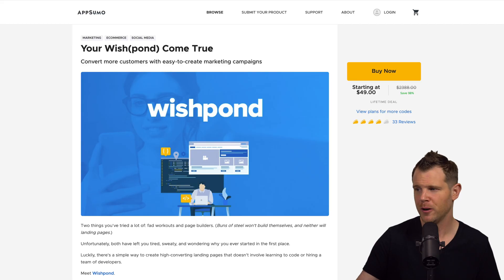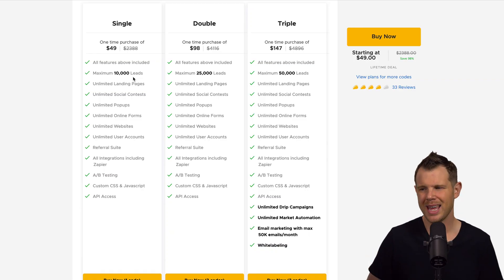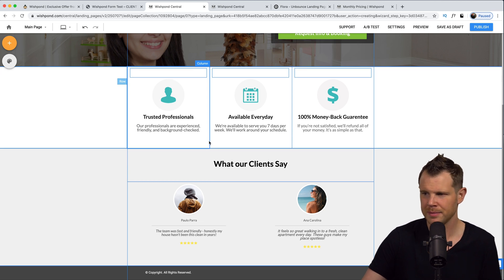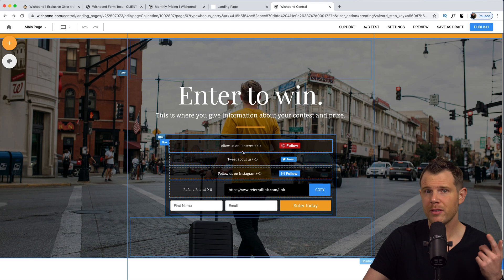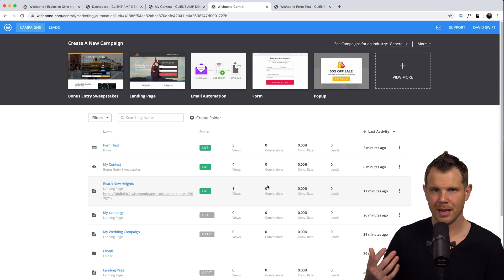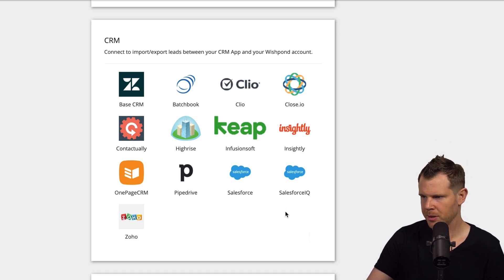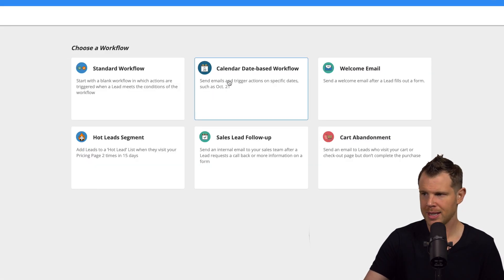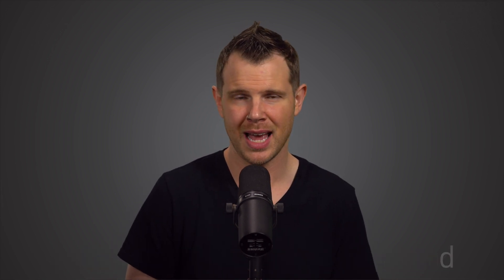WishPond Review - All In One Marketing Suite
Landing Pages, Pop-ups, and Contest oh my!

WishPond attempts to cover the tasks of several high ticket individual software tools that businesses typically invest hundreds or thousands of dollars in.

In this video I"ll show you the pros and cons to WishPond and help you decide if it's a good fit for your business: